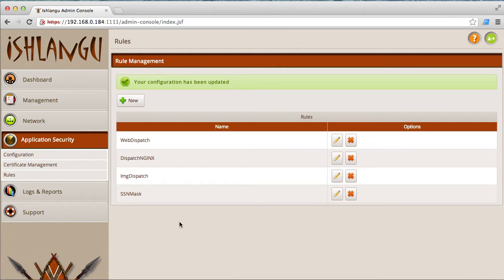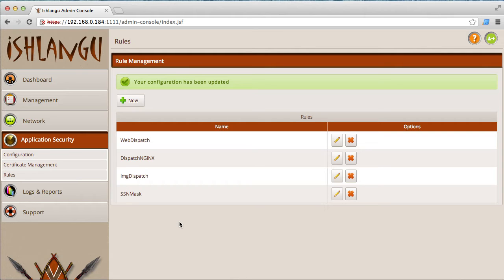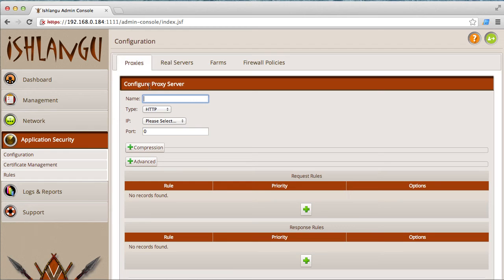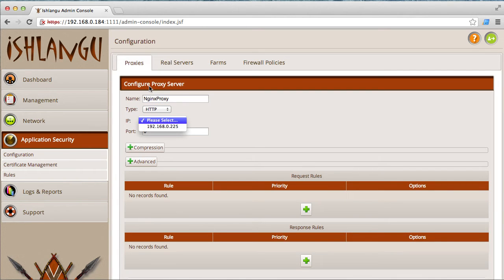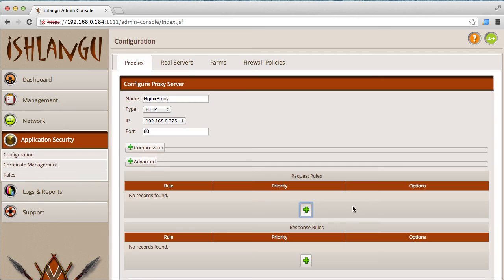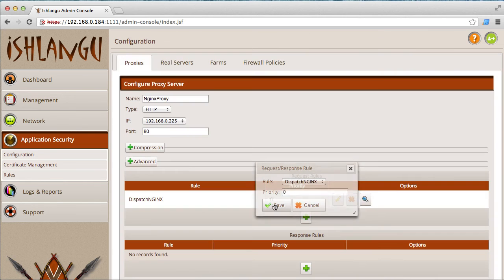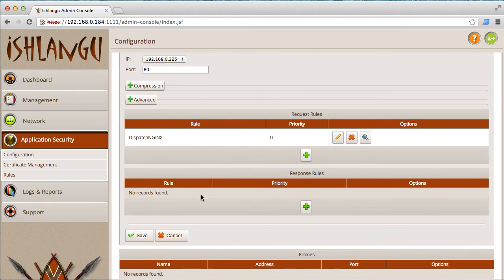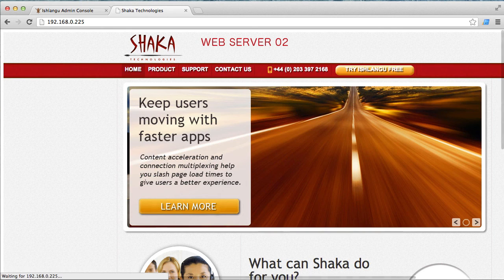Securing Your First Service - Adding a Proxy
Video 6 of the Securing Your First Service series, Dayne Lucas shows you how to add a Proxy to handle client requests in Ishlangu